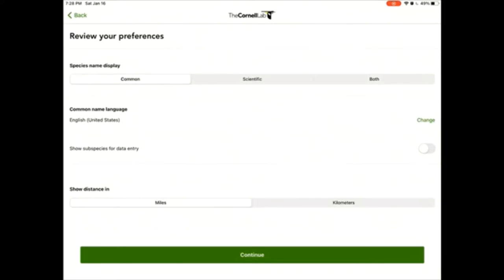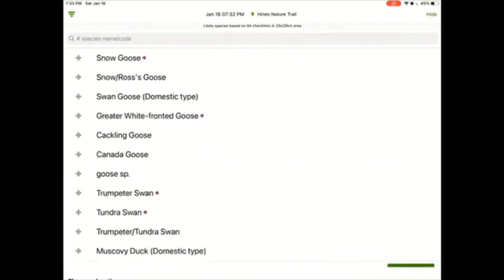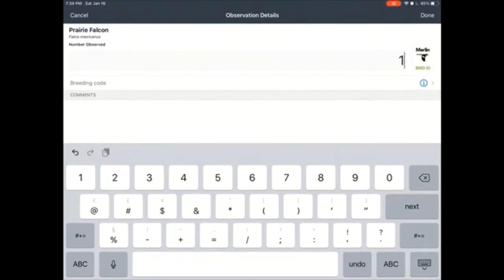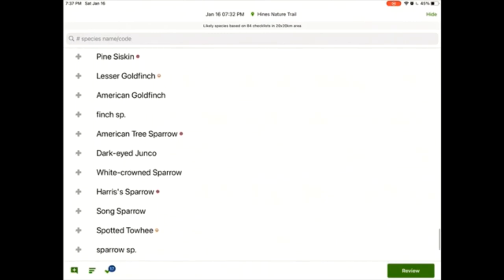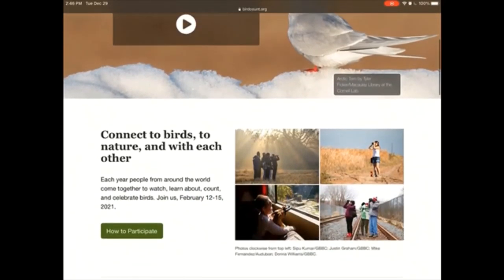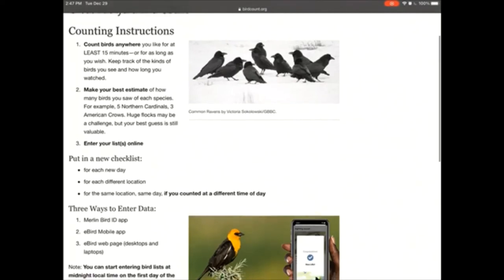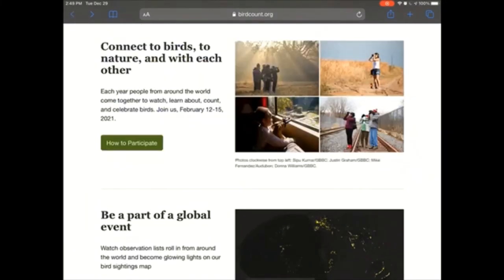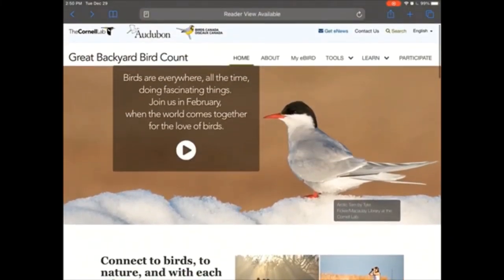Unit 1: Community Science with eBird and the Great Backyard Bird Count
Join Dr Bird in learning how to use eBird and participate in the Great Backyard Bird Count.

All Bird Scout Participants will have received a Great Backyard Bird Count work sheet in their packet along with written instructions for how to submit your results. Participating in this Community Science program and sharing your Future Bird from the Activity Guide will earn you the Loggerhead Shrike patch for the Dinos in Your Backyard Unit. (Jan-Feb 2021)

Partners:
Portland Audubon Society
Harney County Public Library